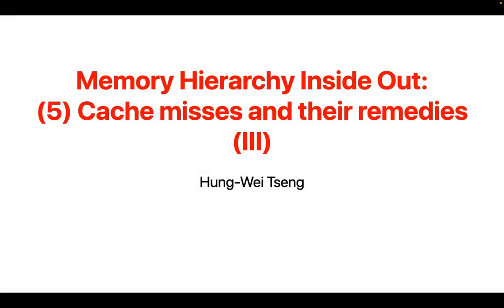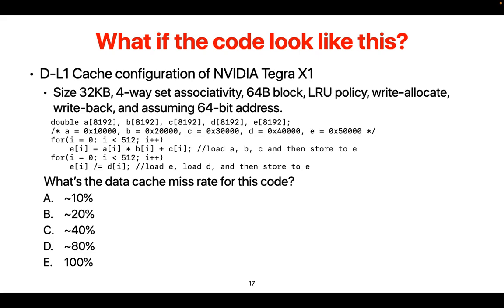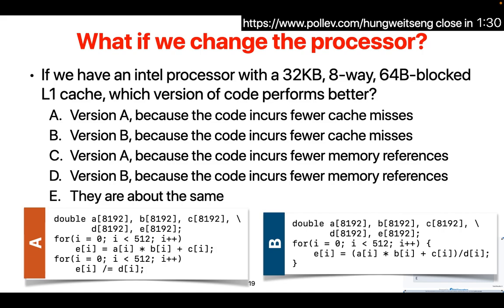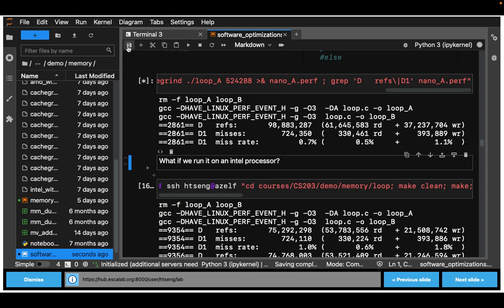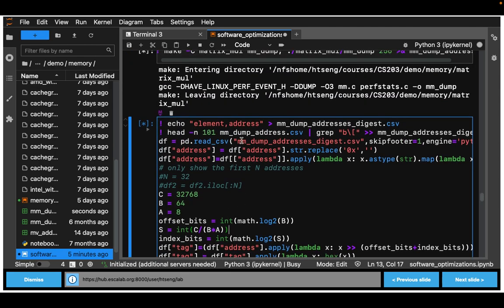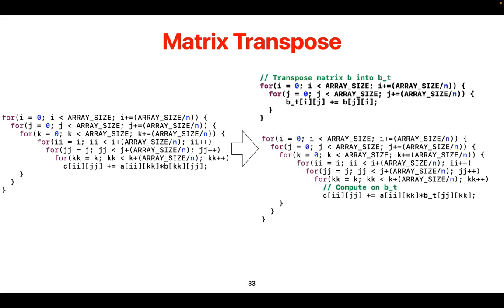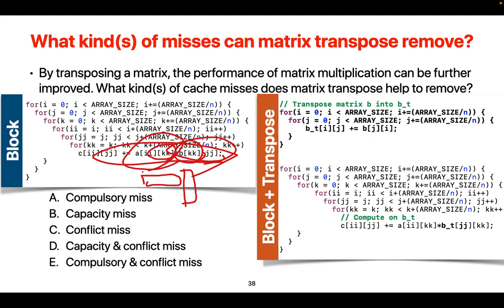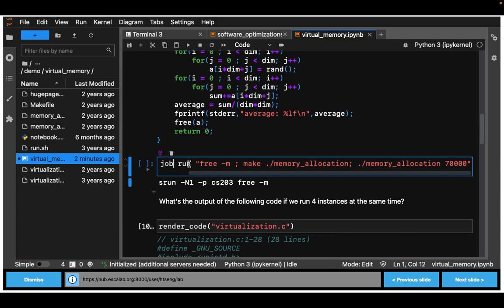CS203 2023 Spring: (9) Memory: Cache misses and their remedies (cont.)